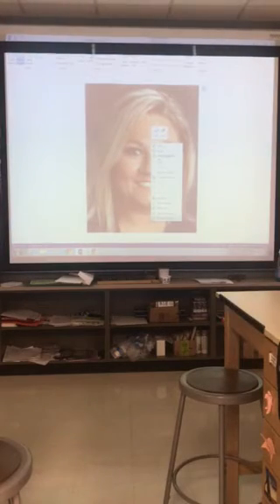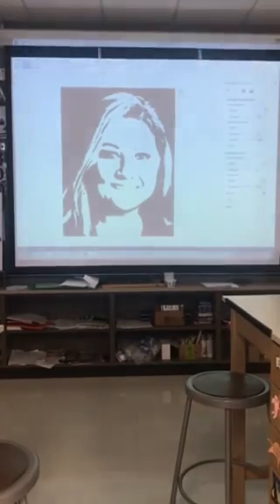Creating a High Contrast Image